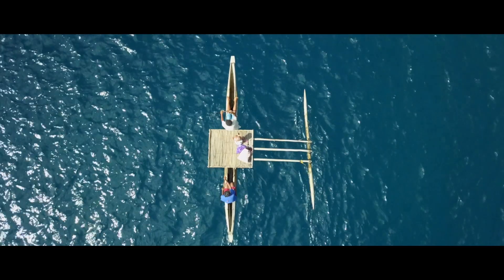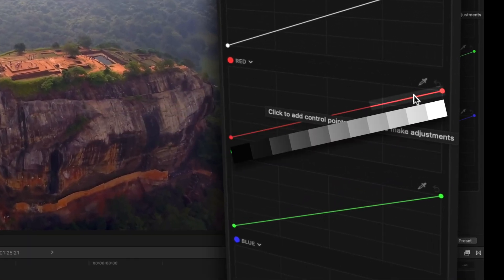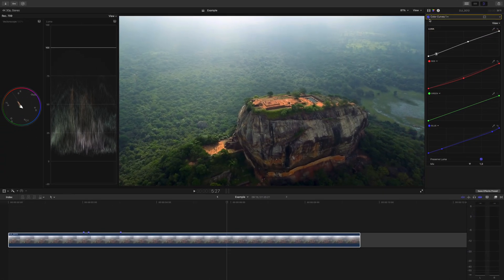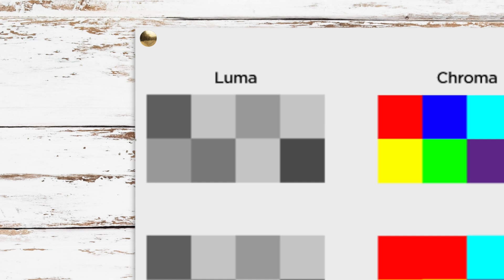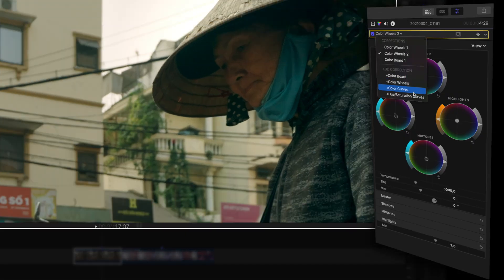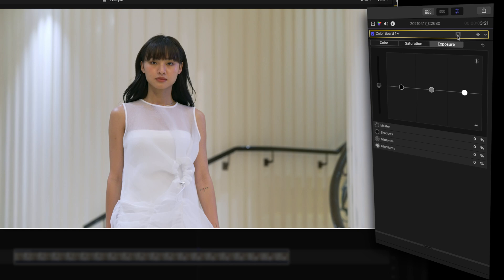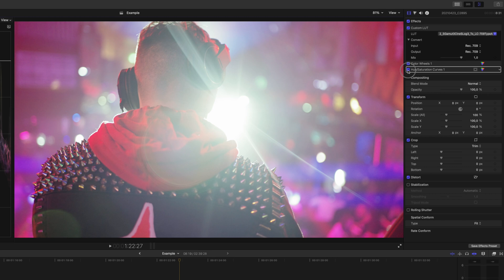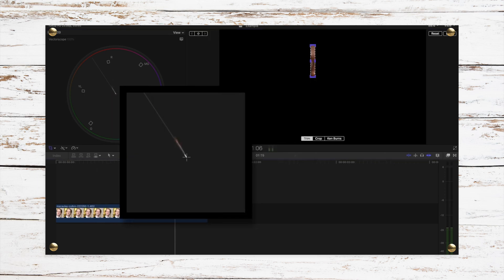4 Tips for Better Looking Footage | Color Correction and Color Grading in Final Cut Pro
Learn how to make your footage look amazing in Final Cut Pro with these 4 tips from today’s guest host, @DylanJohnYT. In this tutorial, Dylan goes over 4 tips for color correcting and color grading your video to help you get more professional-looking results in your video